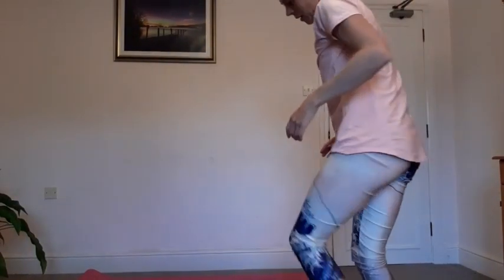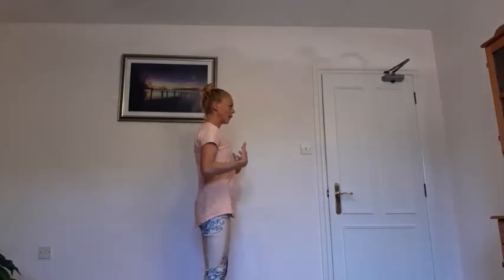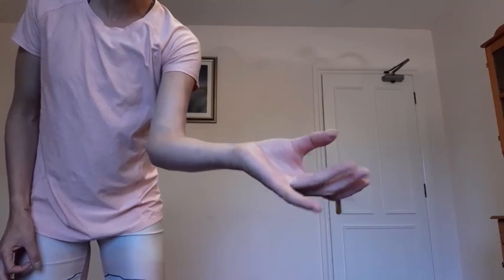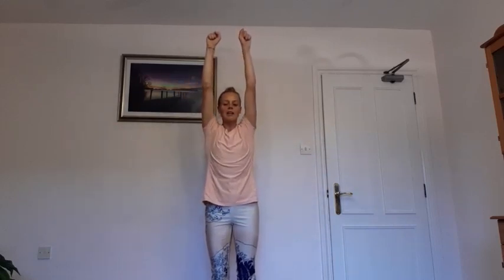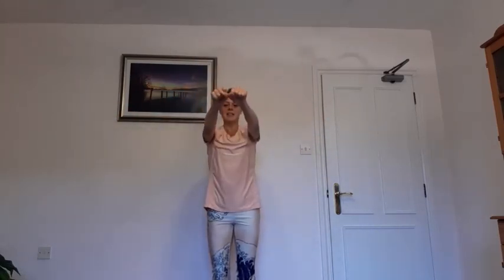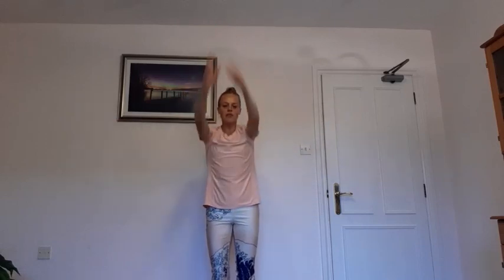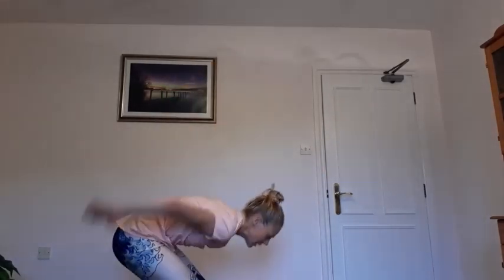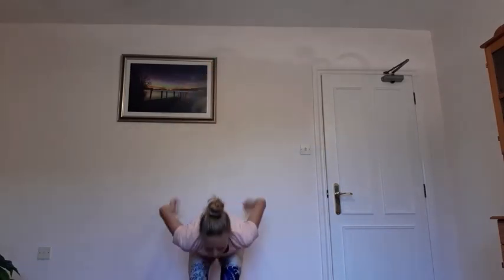Pilates warm up with a calf walk circuit by Stretch Mountain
A Pilates warm up with free weights. Incorporating a calf walk circuit and balance exercises.

As with all fitness and exercise programs, when using this exercise video you need to use your common sense. To reduce and avoid injury, you will want to check with your doctor before beginning any fitness program. By performing any fitness exercises without supervision, you are performing them at your own risk. Kate Maltby will not be responsible or liable for any injury or harm you sustain as a result of this online fitness video.